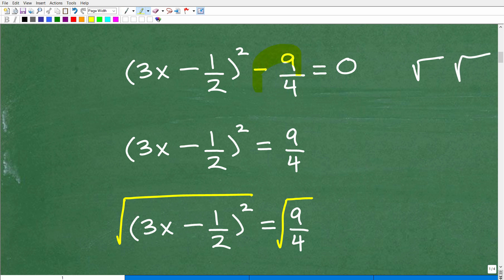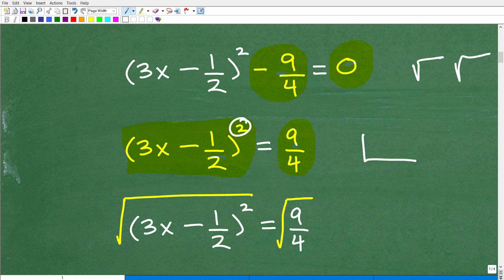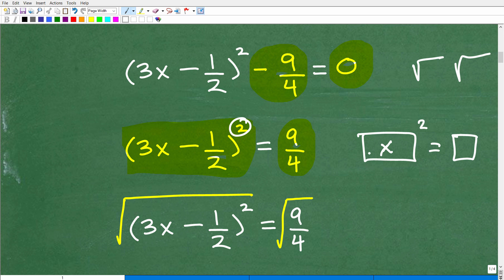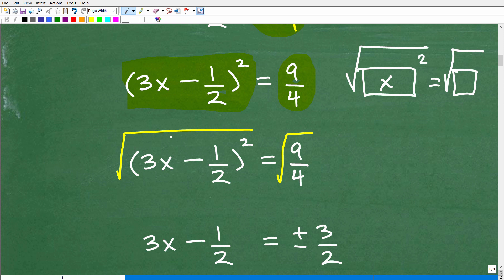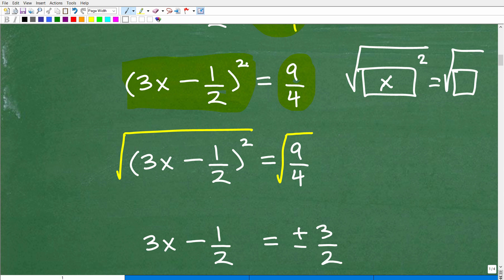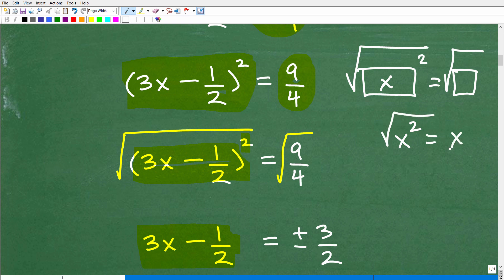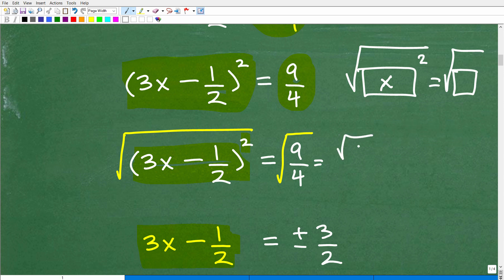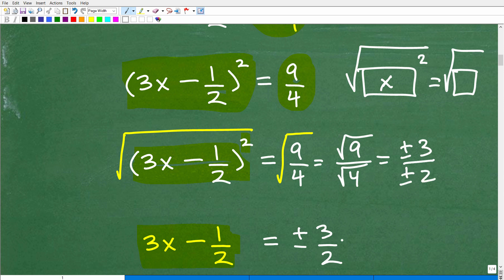How do you solve this equation? Let’s see…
Learn how to solve a quadratic equation by taking the square roots of both sides.